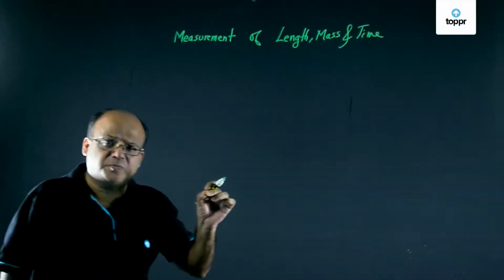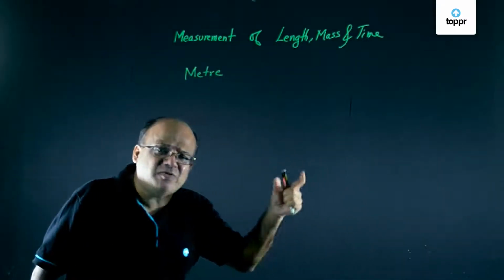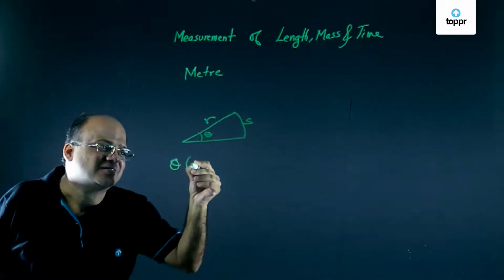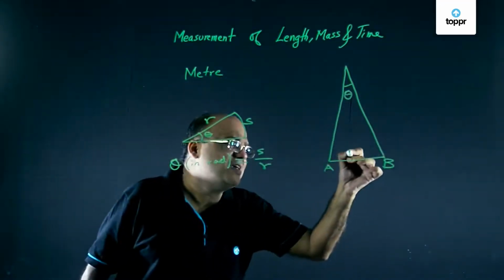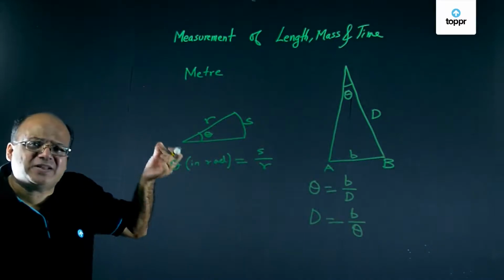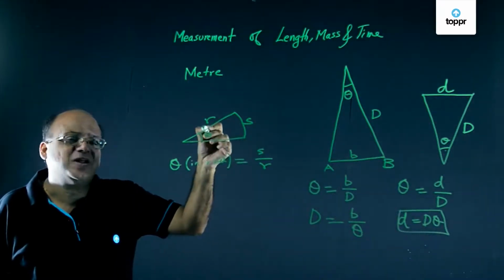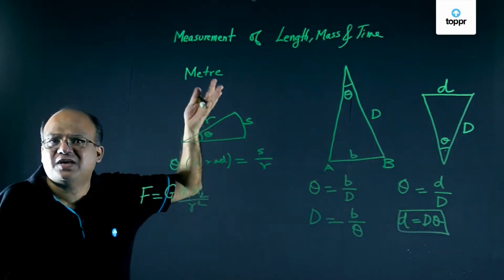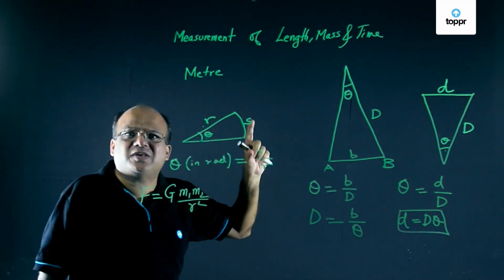01 Measurement of Length Mass and Time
01  Measurement of Length Mass and Time